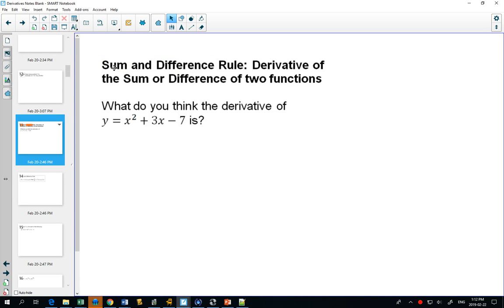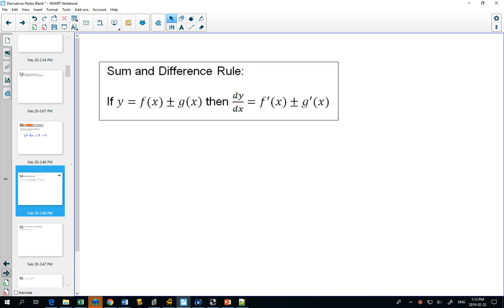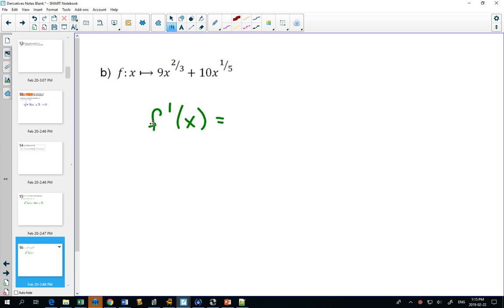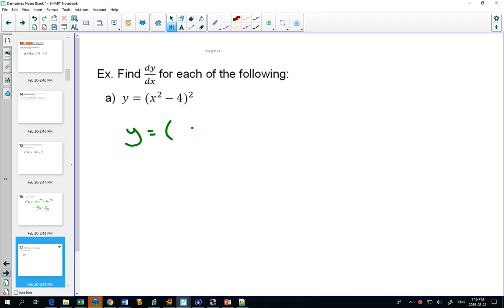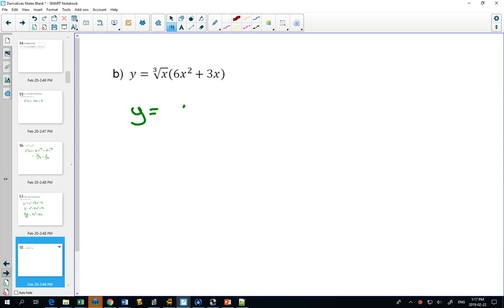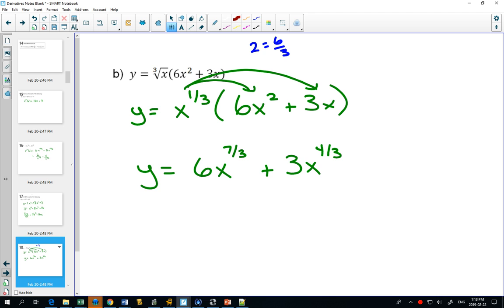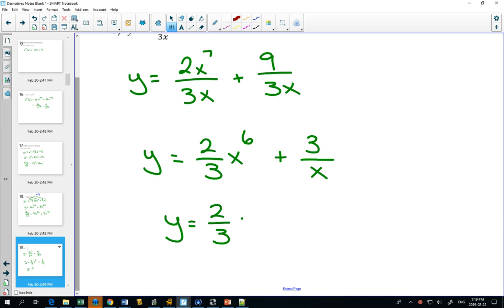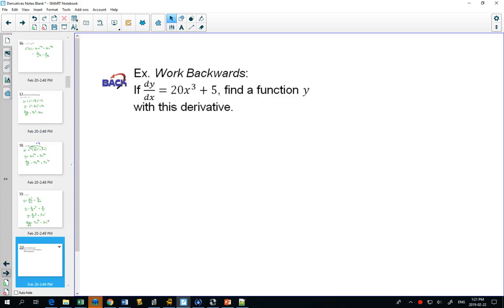45S Sum and Difference Rule